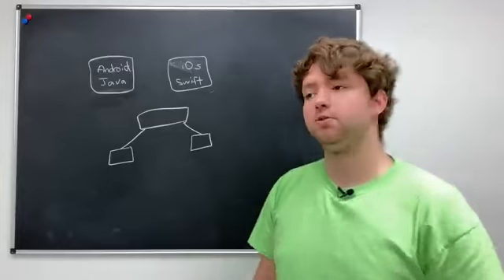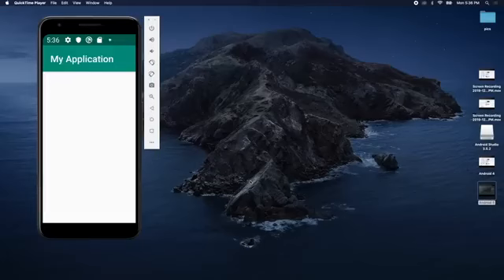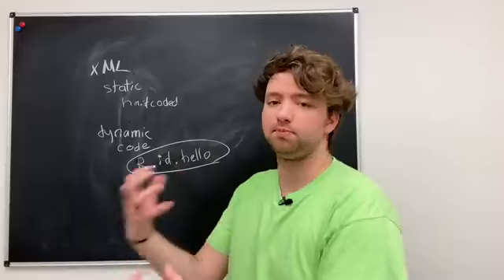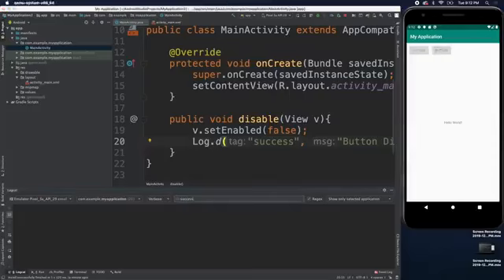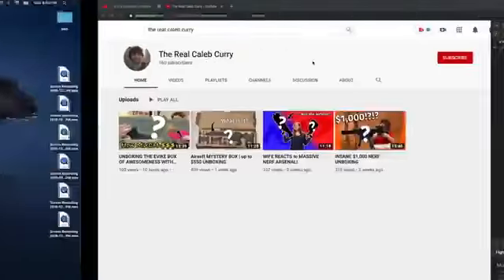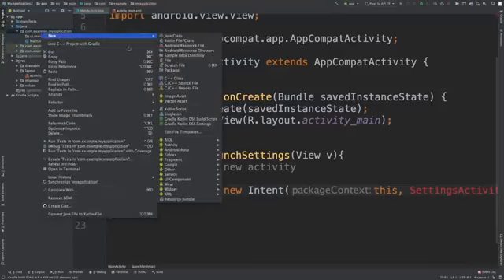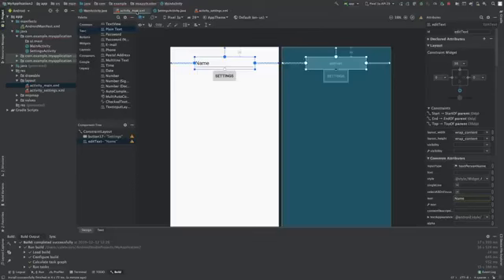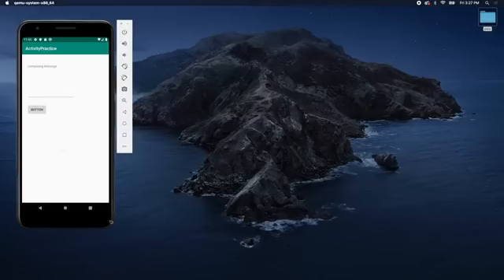Android App Development in Java All-in-One Tutorial Series (4 HOURS!)